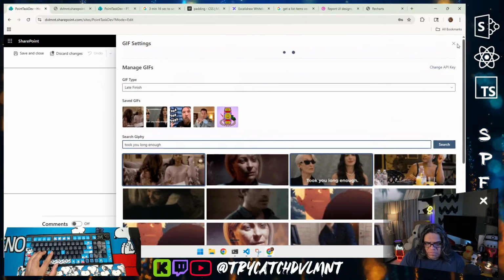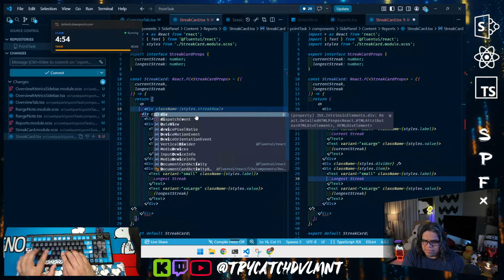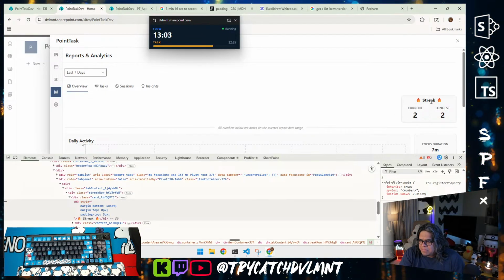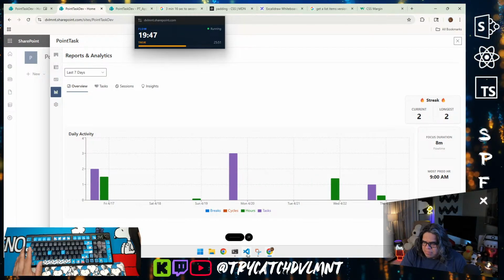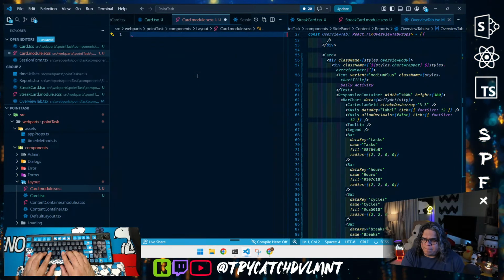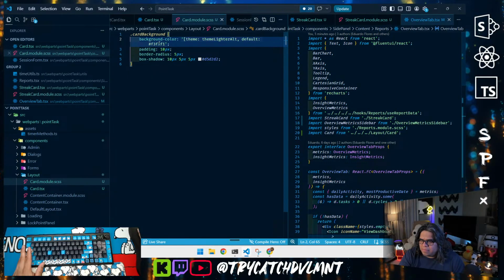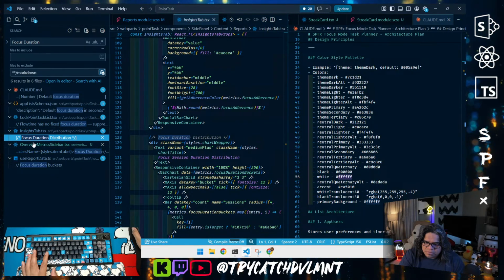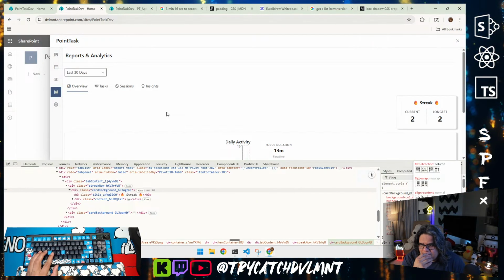SharePoint Development Hour SPFx